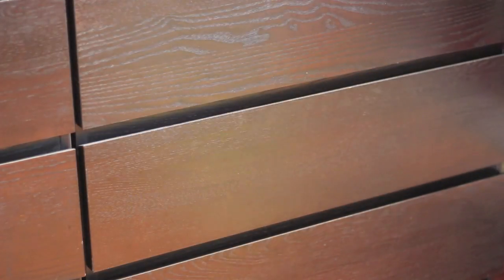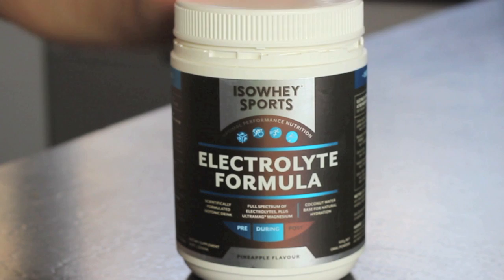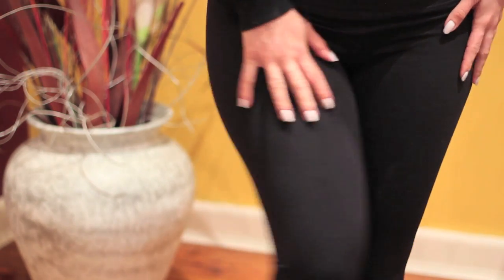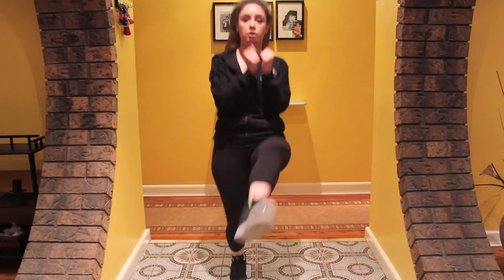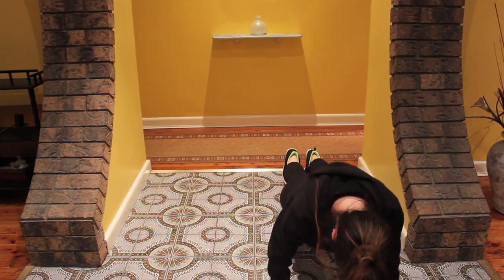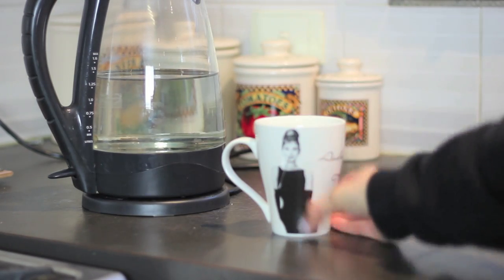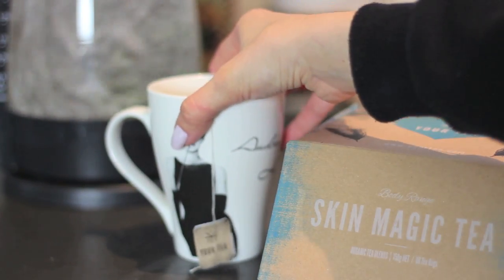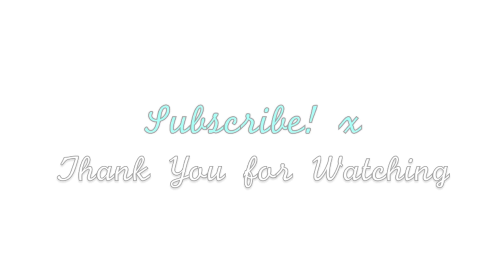My Fitness Routine + TIPS!! ♡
SNAPCHAT  ♥ @liliantahmasian
INSTAGRAM ♥ @liliantahmasian

Products!! :)

Lilianslustrumset - $99 for Lustrum

Adore you all..Keep Smiling
Love Lilian x

FTC: This video was sponsored by Zumba, but I have taken their classes years ago and have always been a fan of the brand :) I would never promote something I don't believe in-How silly :) x